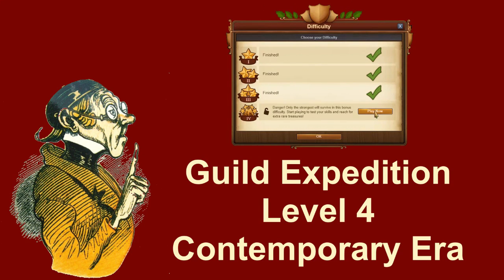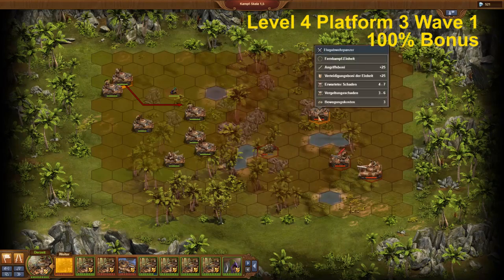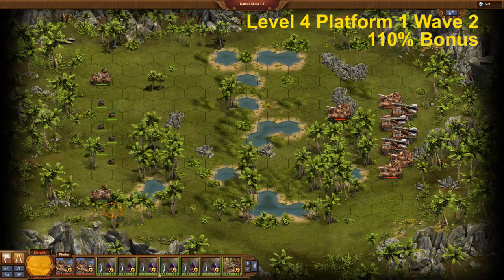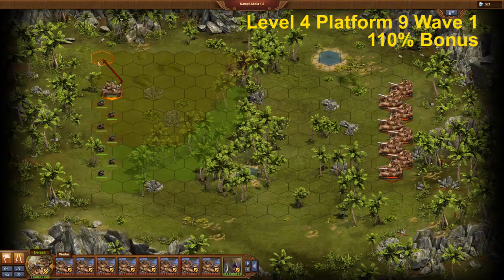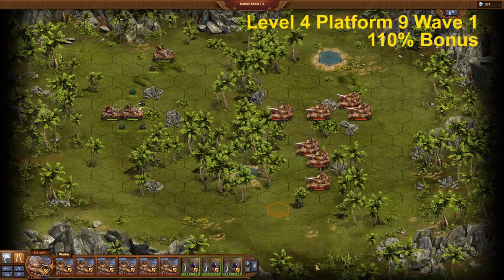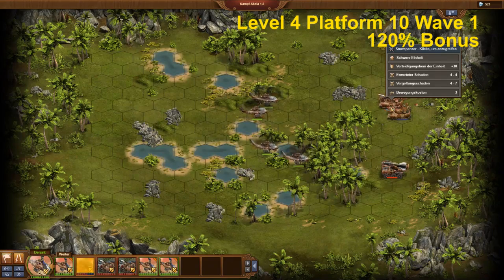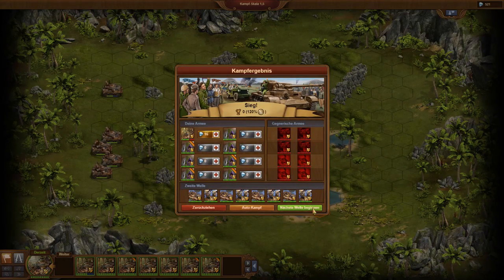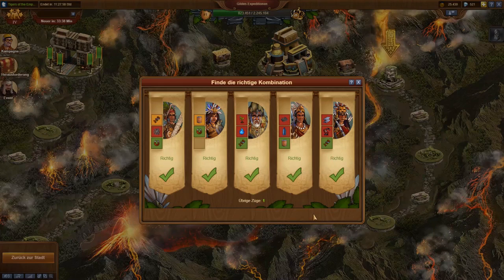FoEhints: Guild Expedition Level 4 Contemporary Era in Forge of Empires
Very often, especially German players, like Billboard shown in this example, requested a walkthrough of the guild expedition level 4 in the Contemporary Era.

Some requesters were already complaining a bit, as I emphasized very often how easy it is to fight level 4 of the guild expedition in the Contemporary Era with only 90% attack and defense and once they are there, they recognize that it is more challenging than expected. They wanted me to demonstrate it.

I provide exactly this today.

I am not commenting the first 7 platforms much. Players who really have 90% bonus on attack and defense should be able to manage these platforms easily. It is not necessary to have exceptional fighting skills and you will not need a single boost for it. You only need to have understood some simple facts: In the Contemporary Era there are two exceptional units. If the requirements, that I will mention later, are met, you will use 8 Attack Helicopters. In all other cases you pick one or two Anti-Aircraft Vehicles and add rogues. This is exactly the same with each platform. Many waves would also work in the automatic fighting mode. General rule: If the opponent has two or more helicopters then the automatic fight provides nearly the same good result as fighting manually. But if the opponent uses one or more rogues you will have less lost units by fighting manually. The great agility and range of these Anti-Aircraft Vehicles makes it very easy for players to eliminate all other opponent units first and kill rogues last.

The complete text of the video you can find in the first oinned commenmt below the video.